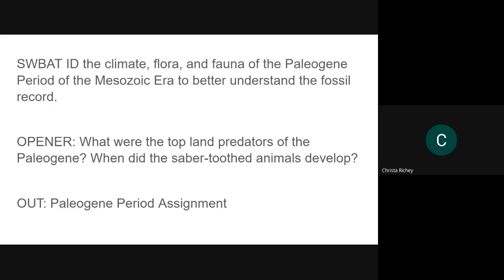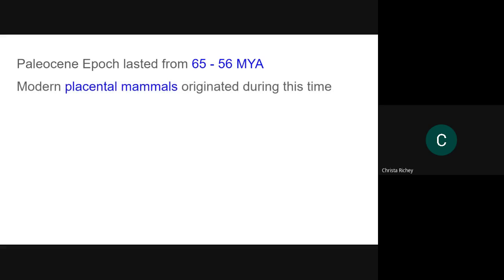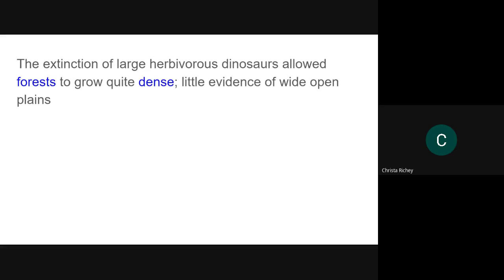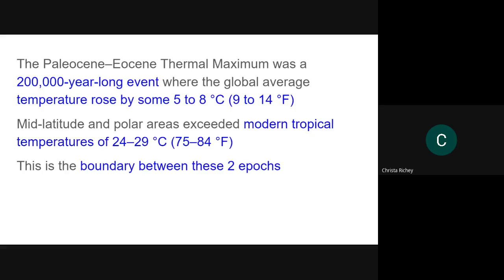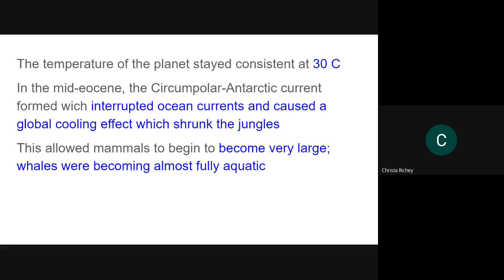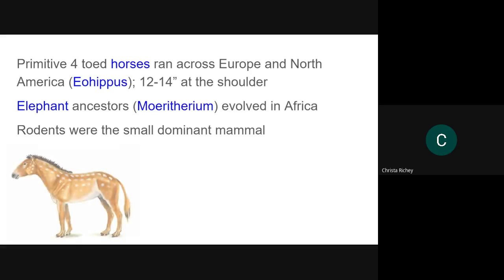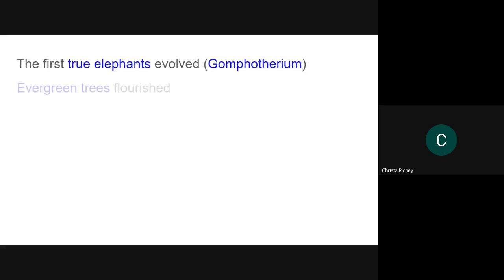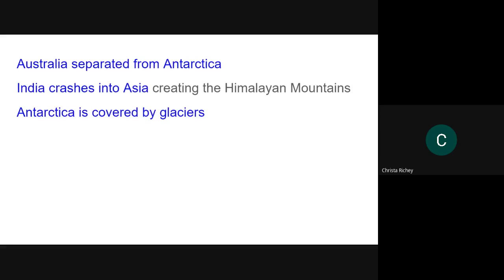ESS Live Stream All Day REMOTE CHECK IN 2021 03 23 at 06 33 GMT 7